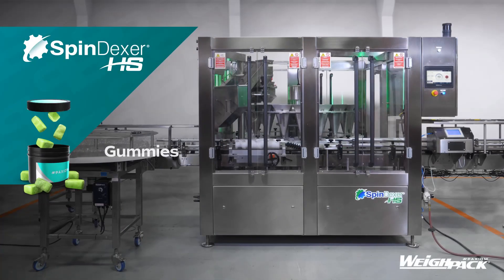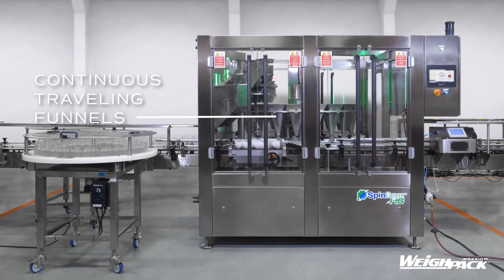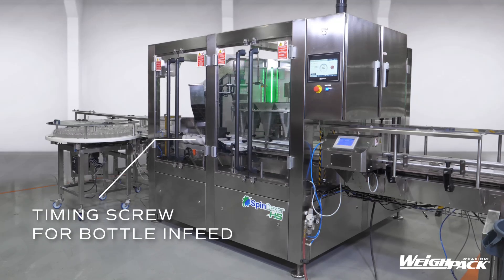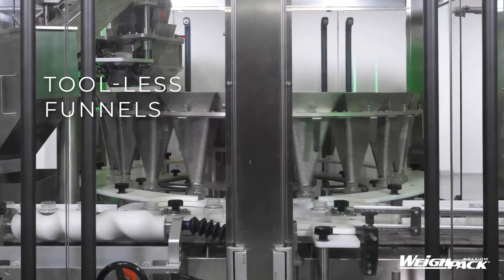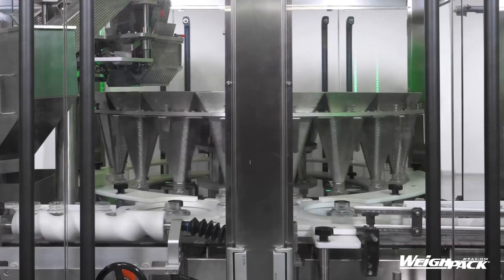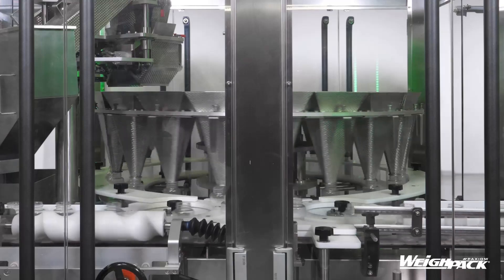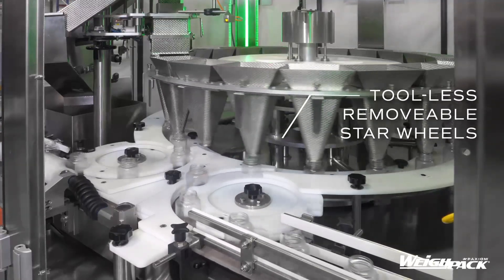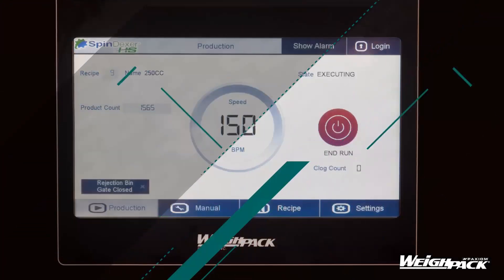Paxiom SpinDexer HS high speed container filling machine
The SpinDexer-HS is designed to fill bottles, containers, jars and cans at high speeds by way of continuous motion with traveling funnels.

This continuous motion container filling systems can fill a wide variety products including nuts, candy, confections, cheese, spices, coffee, gummies, vegetables, fruits, medicinals, pharmaceuticals, pet food and much more.

This system includes stainless steel traveling funnels that follow the bottle during the entire filling process which promotes accuracy, high speeds and performance.

High quality components include Omron PLC, SMC pneumatics, Festo valves. Features include tool-less removable contact parts, dual timing boxes, timing screw, color coordinated  star wheels and more.

The SpinDexer can be integrated with any auxiliary equipment including weigh filler, auger filler, capper, labeler, bottle unscrambler, metal detector and more.

📙About this video:
Technology: Weigh & Dispensing , Container Filling
Model: Spindexer HS
Package Type: Rigid container